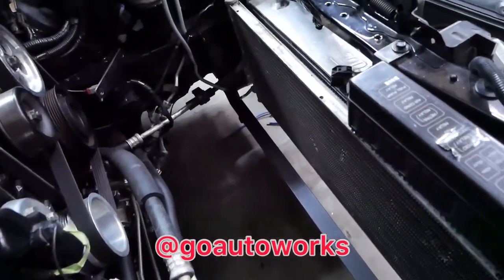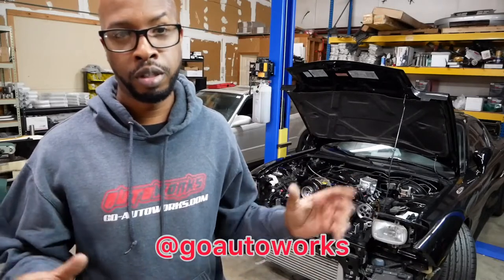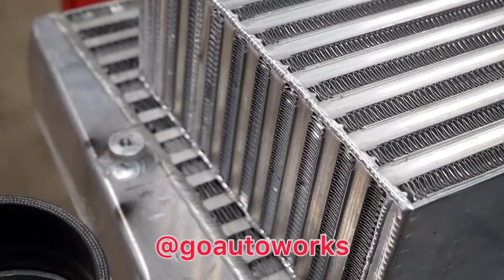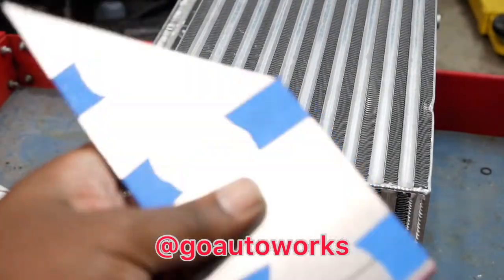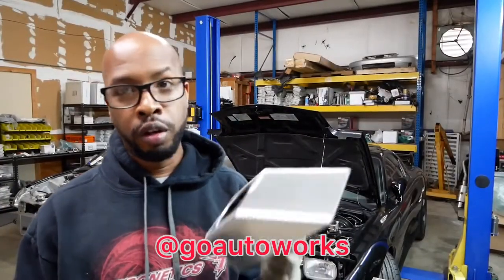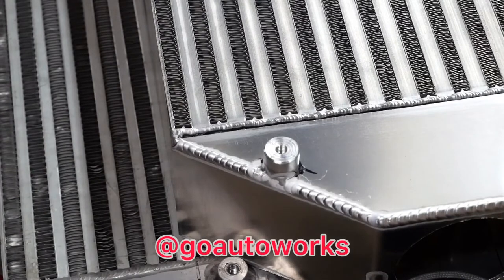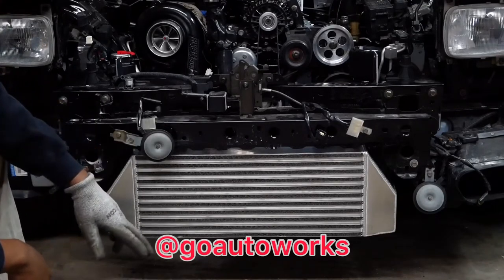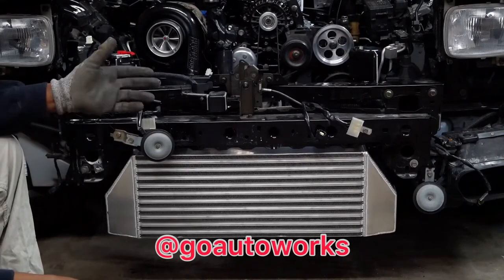Big Boost RX7 Part 2: FMIC and Radiator Hard Pipe work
Getting more into the fab work of the Big Boost RX7 Project.